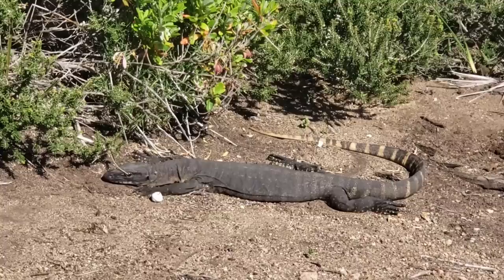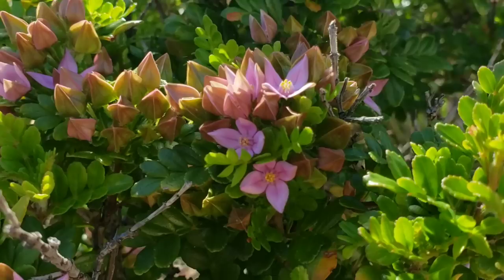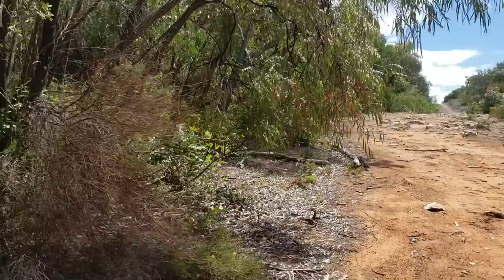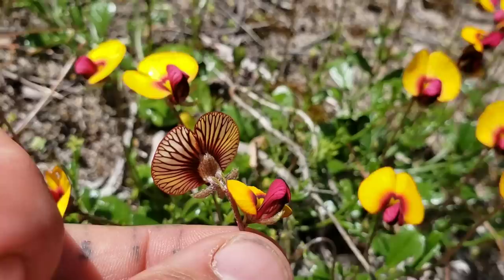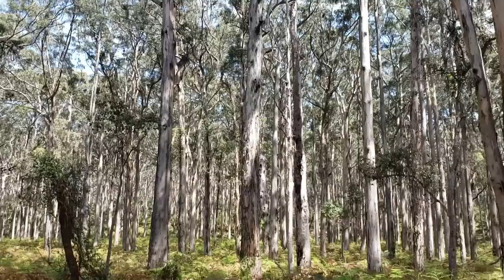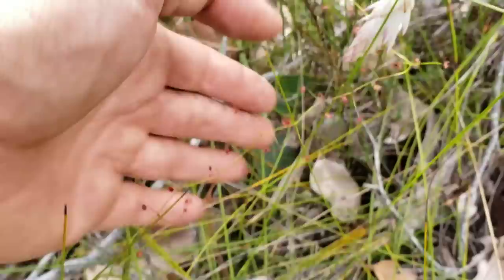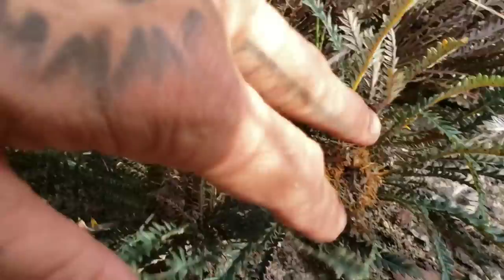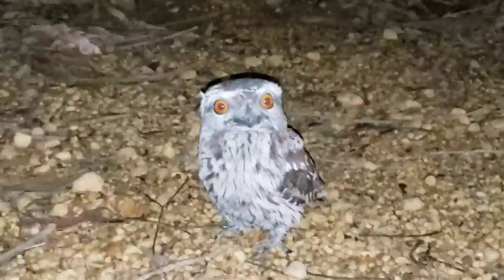(#181) Therapeutic Goannas, Jarrah Forests, & a Mushroom That Smells Like Feces (AUSTRALIA)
In Western Australia we have a spat with Varanus rosenbergii, Boronia love affair, enjoying the Karri Forest (Eucalyptus diversicolor), Grevillea quercifolia, Climbing Droseras, Tawny Frogmouths, etc.

Ass chapped by something you saw in this video? Rather than writing an unthinking, angry comment - rife with wacky conspiracy theories and misspelled words - in the comments section where it will be removed and your ass then promptly blocked, consider directing your hate to me personally at crimepaysbutbotanydoesnt at geeemale. The comments section is a benevolent dictatorship and rude, annoying comments will be removed like a screaming toddler throwing a temper tantrum in a crowded auditorium.